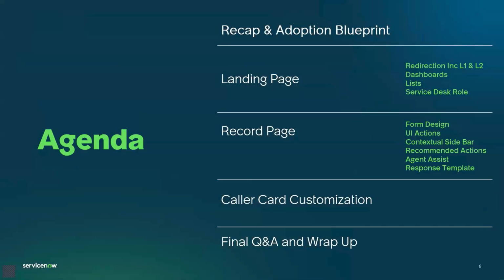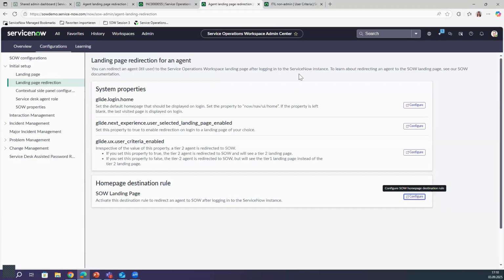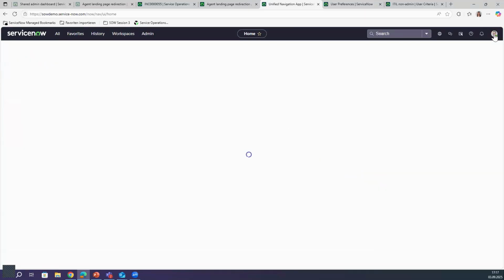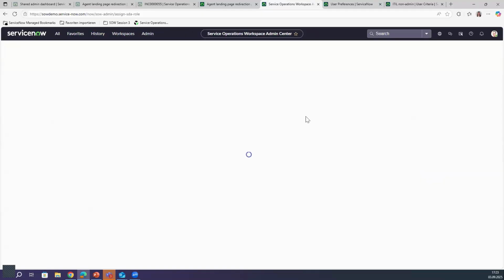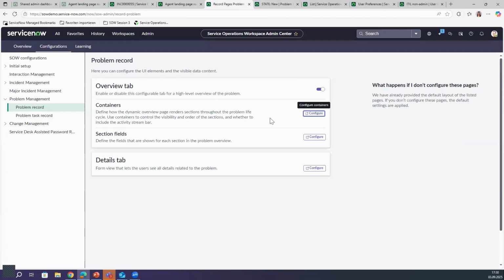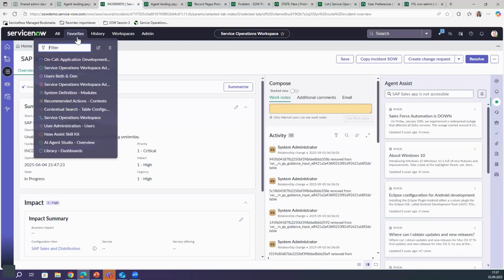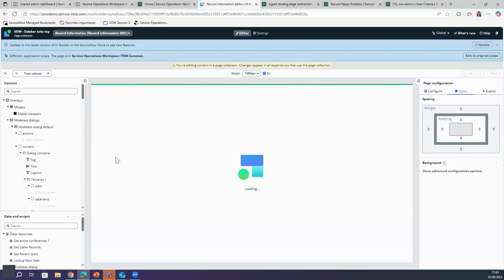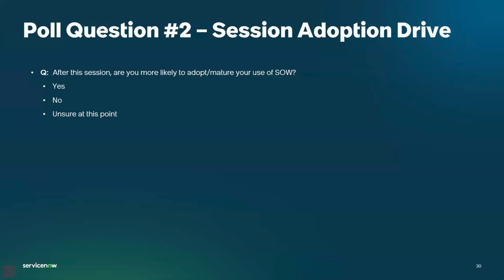Service Operations Workspace Adoption Series Session 3: Deployment Guidance & Advanced Capabilities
In this session, we’ll explore key resources to support the configuration and implementation of Statements of Work (SOW). Learn how to accelerate customer adoption using the SOW Admin Center, including a walkthrough of our newly released Guided Setups. We’ll show how these tools streamline deployment and drive faster time to value through a more efficient, guided experience.

Watch the webinar on the ServiceNow Community and connect with ServiceNow experts to get your questions answered

About Live on ServiceNow®: Live on ServiceNow is our latest event series to help you deploy, adopt, and achieve value faster from your ServiceNow solutions. Each event features an interactive discussion with a product expert, so be sure to come prepared with your questions!